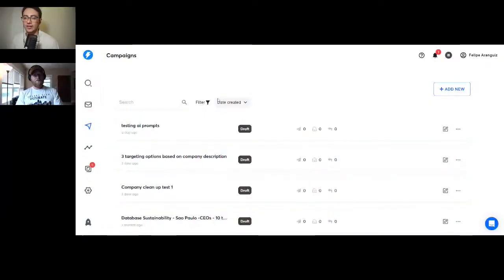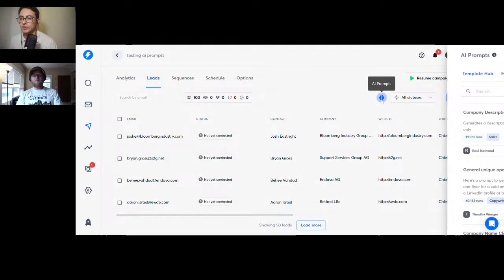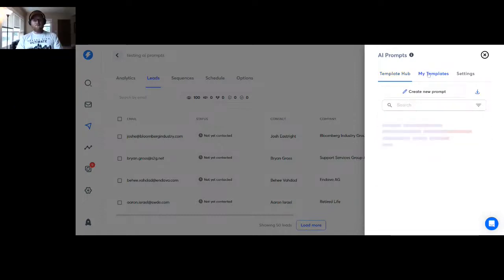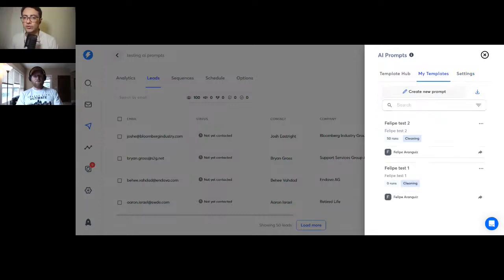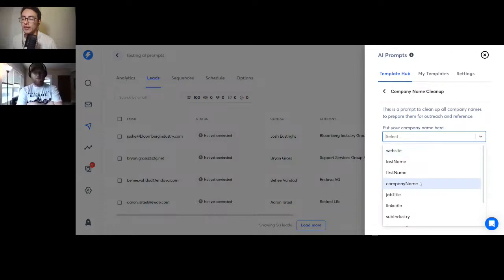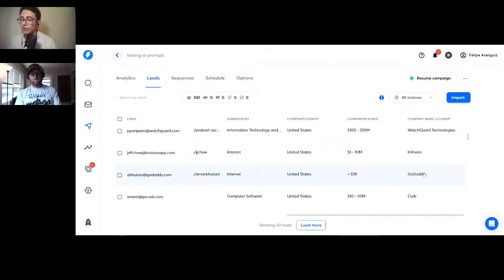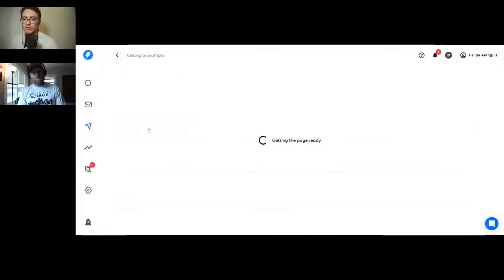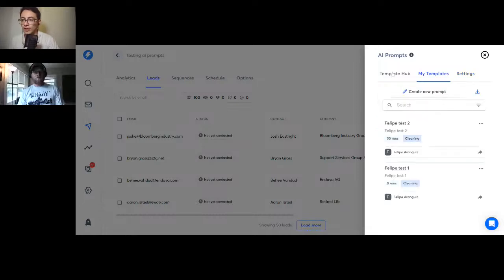Instantly's AI Prompts feature Live Q&A: Let's learn how to use AI with Cold email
Come join us to talk about Instantly's newest feature: AI Prompts, with Timothy Wenger, a community member and Prompt Instructor

Use Instantly Today To Get 10x your leads, meetings and deals